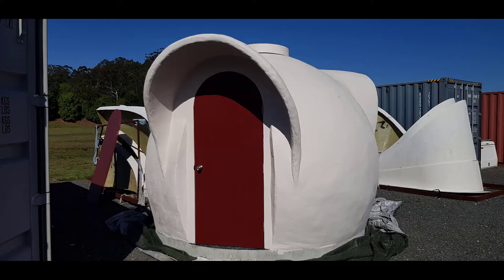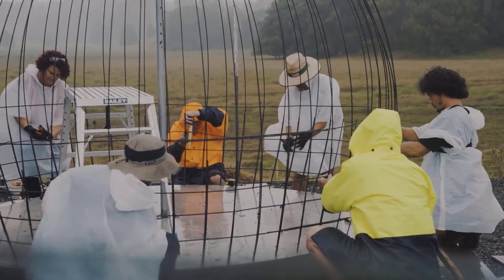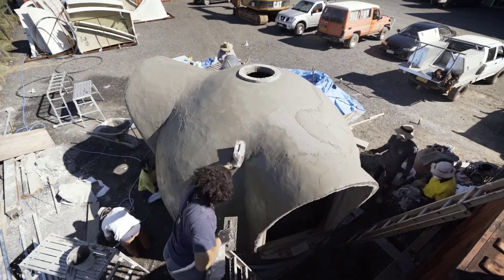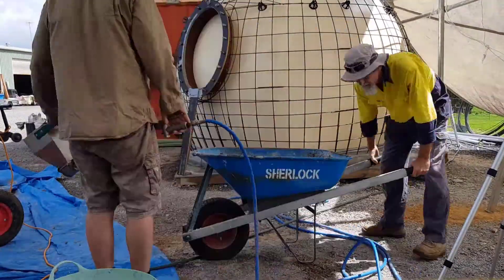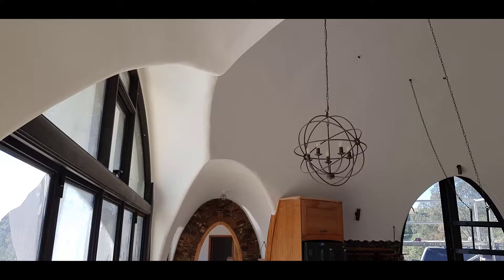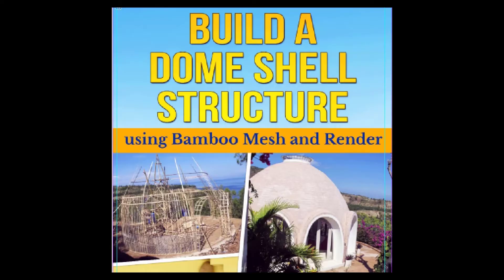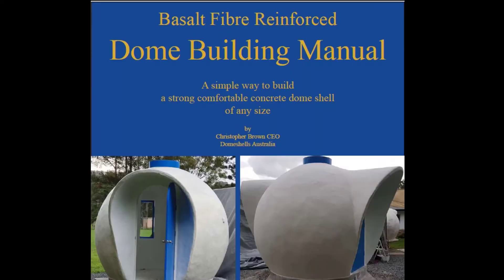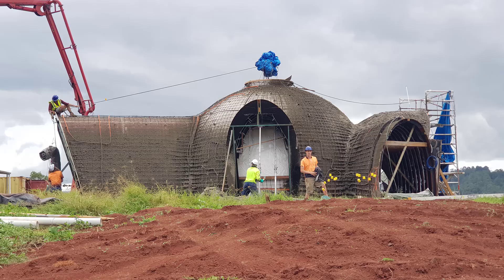Learn to Build Domeshells Simple Climate Change Proof Building Solution - Feel Safe and Survive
Domeshells, a sustainable simple solution to a global housing and accommodation crisis.
Domeshells are designed to sustain, hurricanes, cyclones, fire, flood, and insect attacks.
Learn how to build your own shelter or home using one of Domeshells' simple methods.
Our mission is to provide education and training to help people build their own super strong and safe shelter. To help people do it themselves and help others because it is the most simple cost-effective method of building SAFE structures.
We show you how to build a thin concrete dome shell that you could build in your backyard.
Check our dome-building manuals using either basalt fiber rebar or split bamboo rebar.

The hosts our online dome-building workshop.
On this website, we will host an expanded range of dome-building systems that we have developed using basalt fiber reinforcing and or bamboo reinforcing in addition to our mold-less system we shall publish the air-form system and rigid mold system.
It is possible to incorporate natural fibers like rice husks, coconut fiber, bamboo fiber, and hemp in our dome structures..